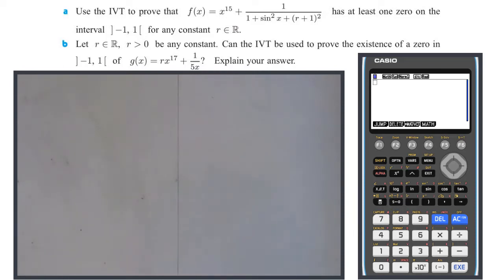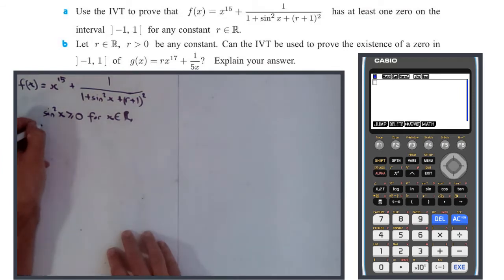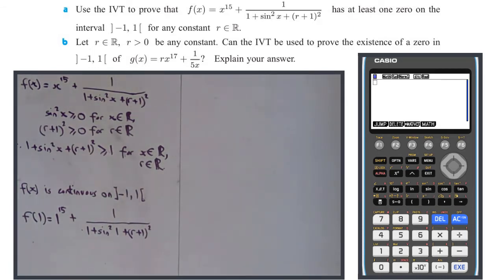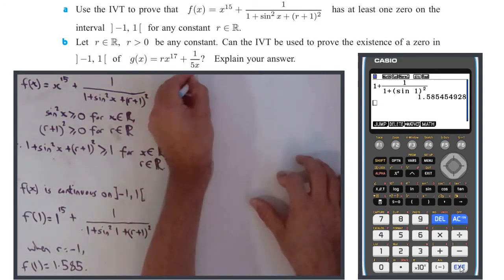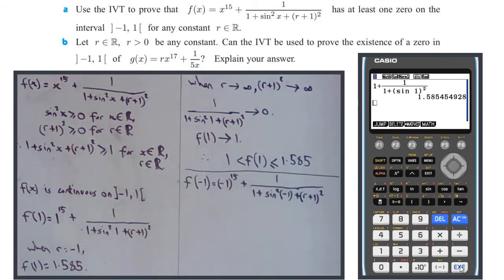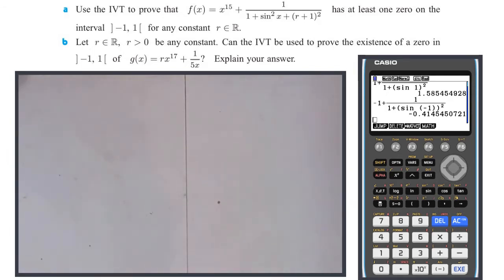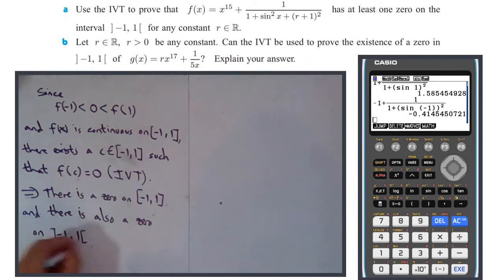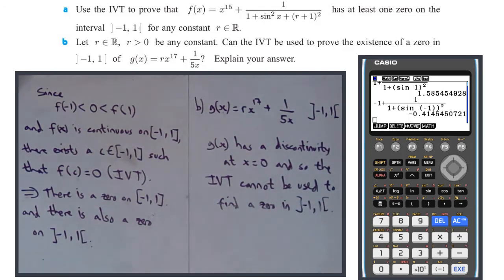Application of the Intermediate value theorem - challenging problem